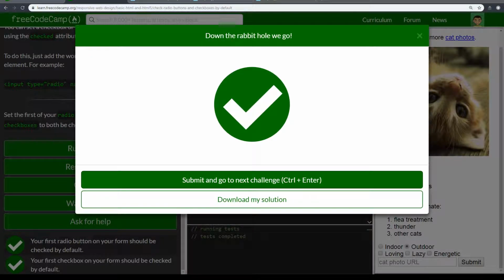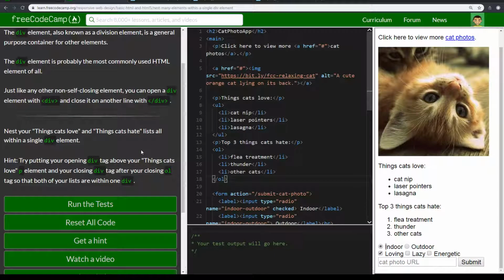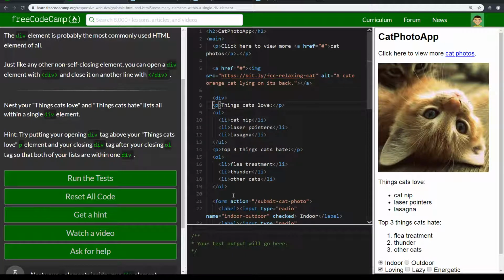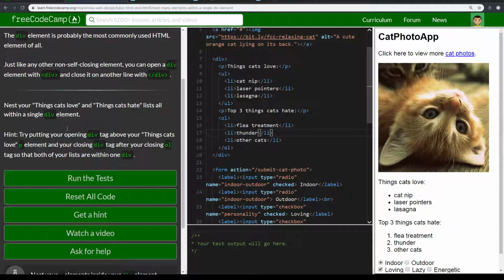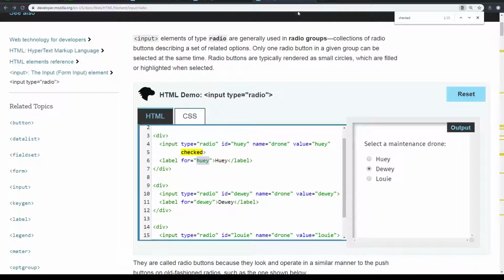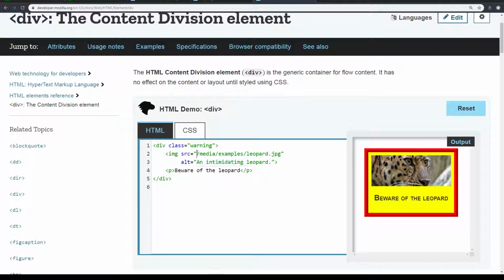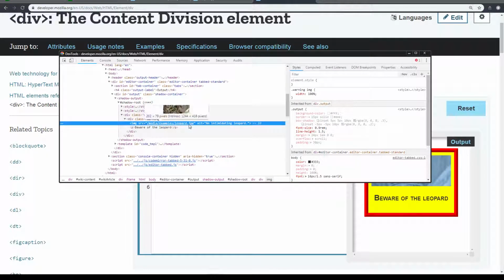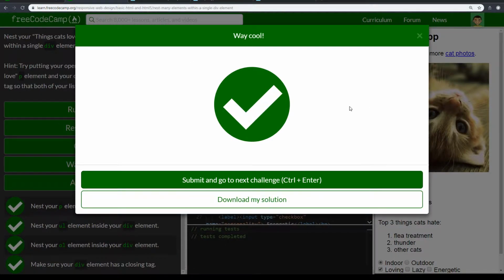Nest Many Elements within a Single div Element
Lesson: Nest Many Elements within a Single div Element
This videos is part of a larger body of work and a series of videos on the Introduction to Basic HTML and HTML5 Class

Inspired and Thanks to freeCodeCamp

Thank you for coming to this Channel.

Follow deardanielim & memberclouds Online Here